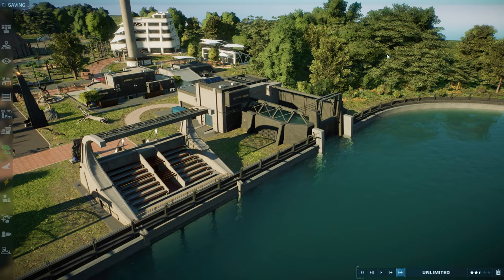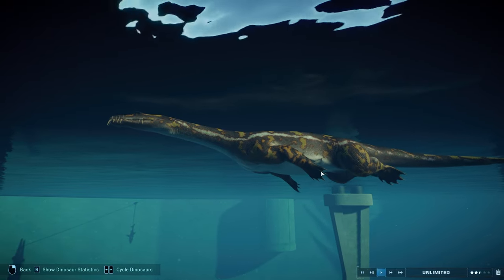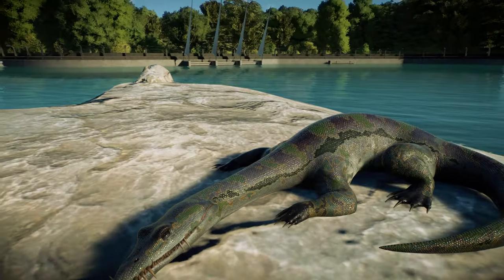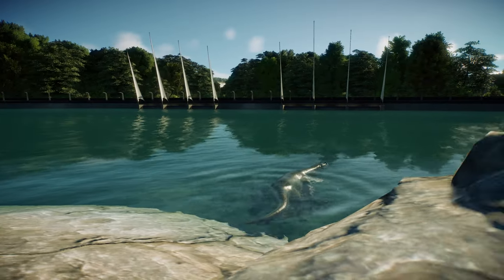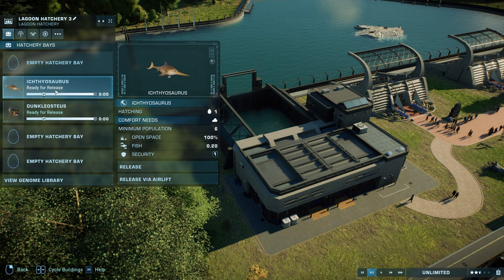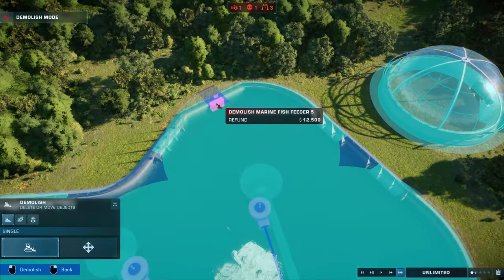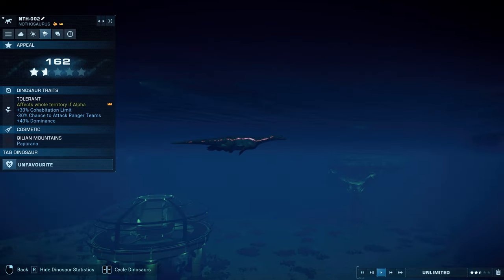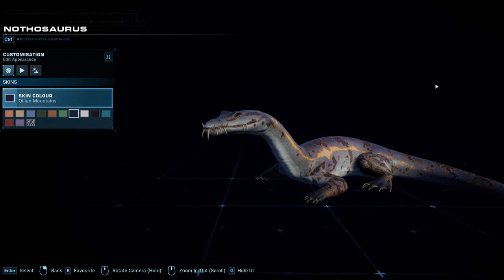CAMP CRETACEOUS NOTHOSAURUS! Nothosaurus Showcase - All New Skins, Animations & More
Jurassic World Evolution 2's new Marine Species Pack adds 4 new animals to the game - Nothosaurus is our third, coming from Jurassic World Camp Cretaceous

For Adventure!